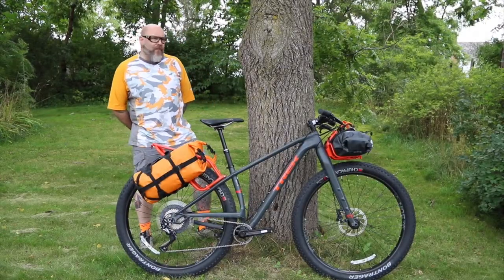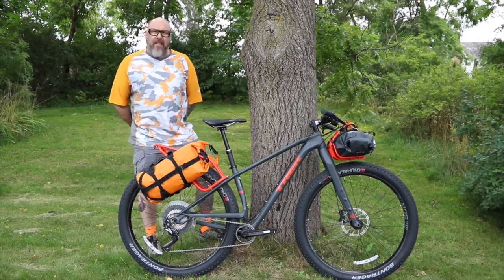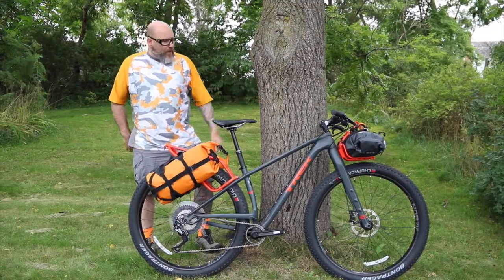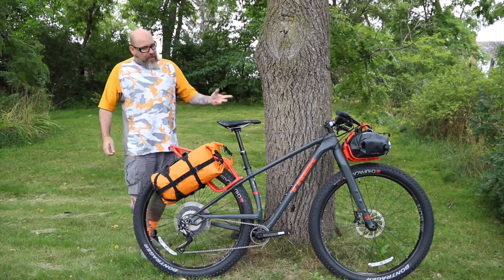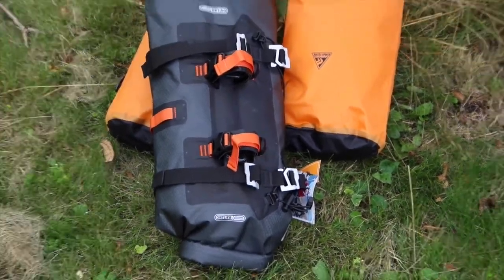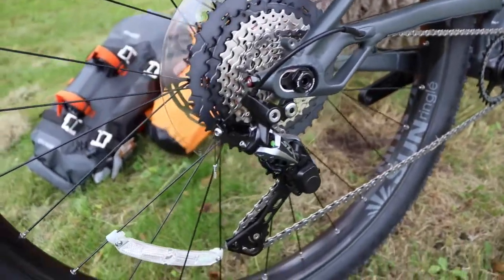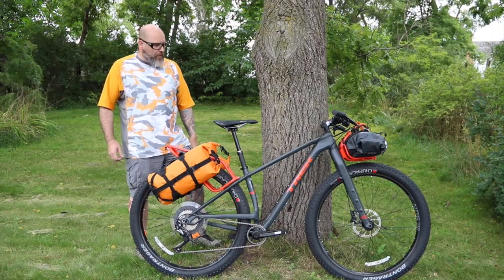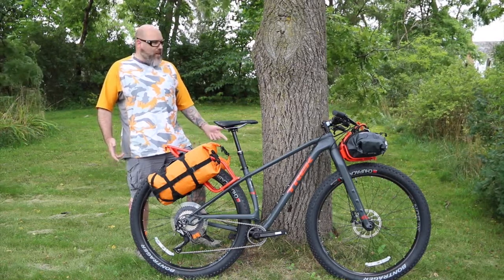Trek 1120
First look at the Trek 1120.  Cool new plus size touring bike.